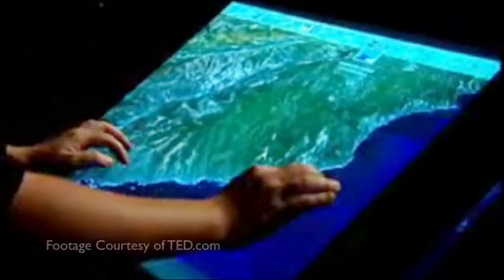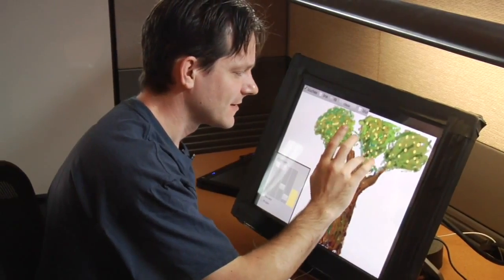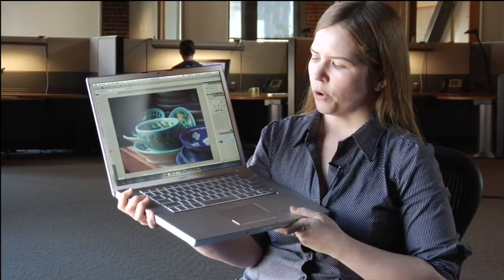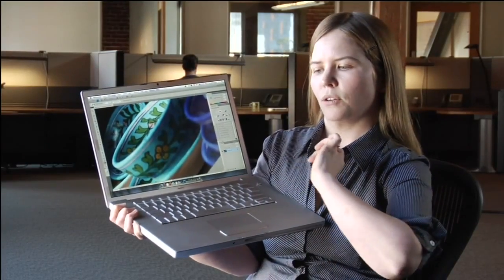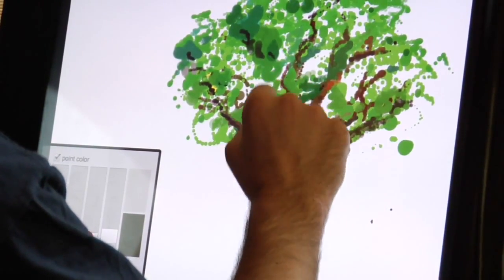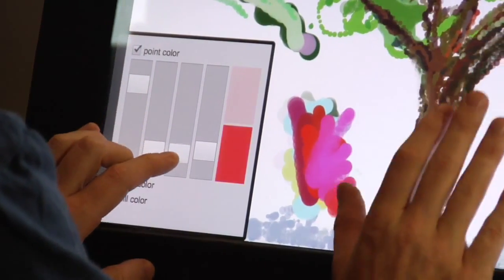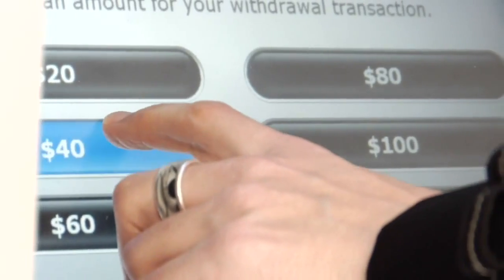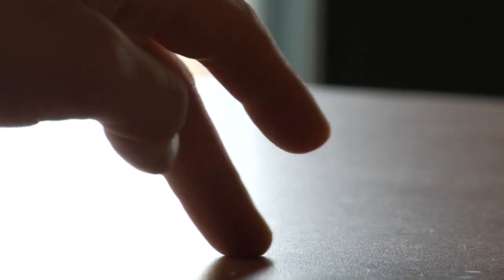Adobe and the future of multitouch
| Experience Designer Julie Meridian and Computer Scientist Tim Kukulski discuss the future of Adobe and multitouch, and showcase XDs cutting-edge multitouch